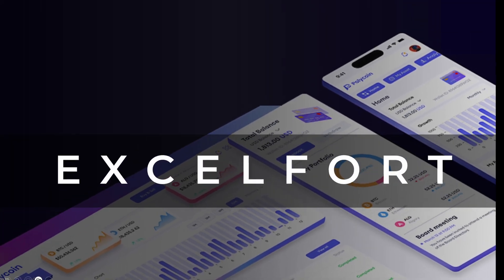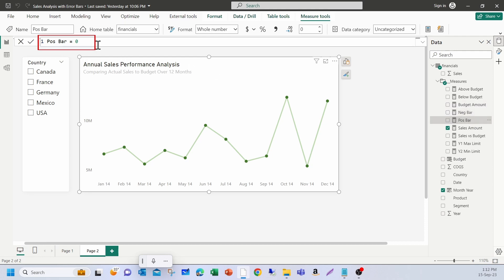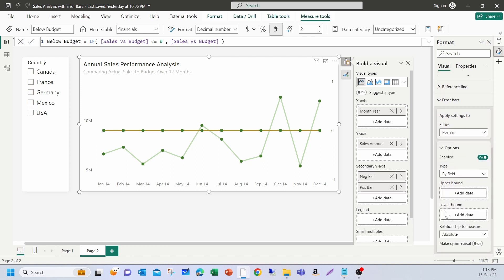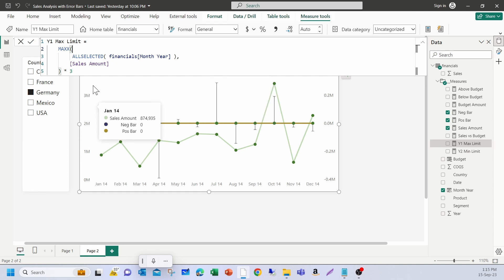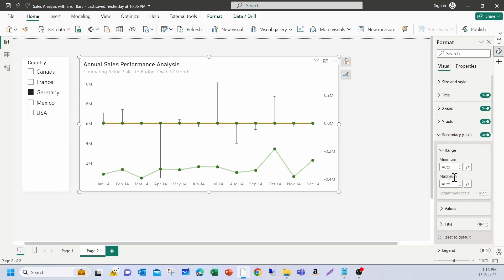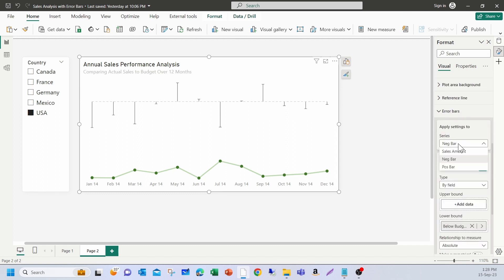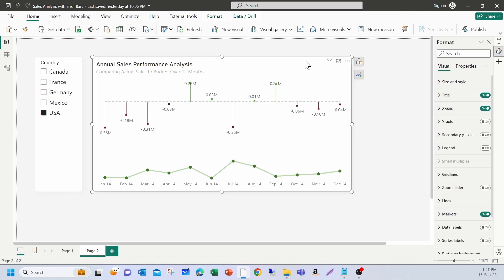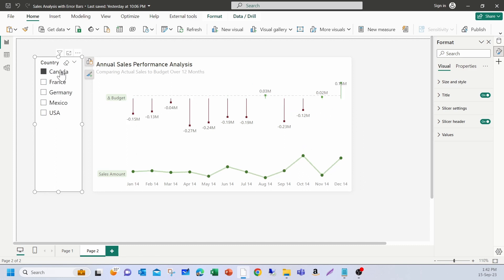One Chart - Two Insights! Power BI Line Chart Trick with Error Bars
Welcome to ExcelFort! In this video, I'll show you how to elevate your data visualization game using Power BI with "One Chart - Two Insights!" technique, you'll learn how to create a powerful Power BI Line Chart that displays both actual and budget data comparison using Error-Bars, all in one dynamic view.

Key Takeaways:

✅ Master Power BI Line Charts for advanced data representation.
✅ Gain insights into budget comparison with a single, impactful chart.
✅ Unlock the potential of Error-Bars for visualizing data variances.
✅ Enhance your data storytelling and reporting skills.

⏲ Video Timestamps

00:00 Introduction
00:39 Power BI basic Line Chart
01:20 Adding secondary axis series values
02:15 Adding Error-Bars to line chart
04:11 Define Min and Max range of Y-Axis and Secondary axis dynamically using DAX measures
05:08 Apply formatting to line chart and Error-Bars
08:32 Ending